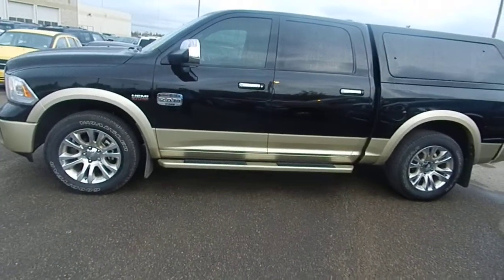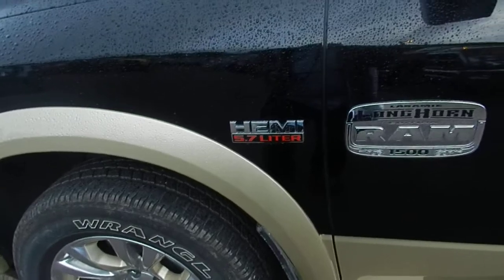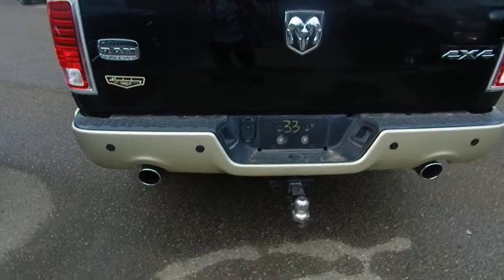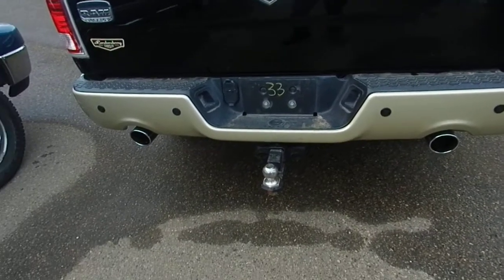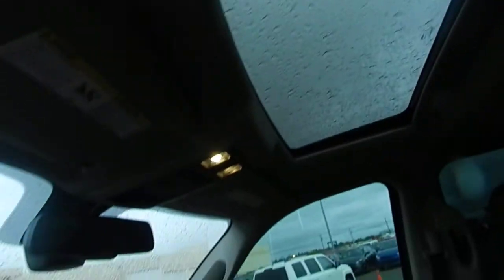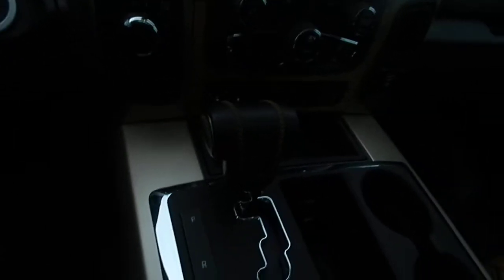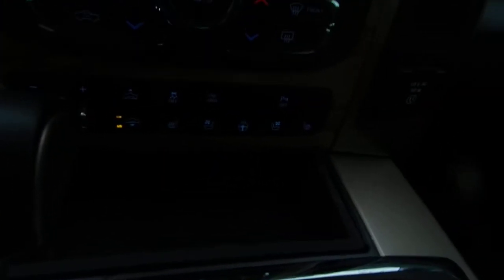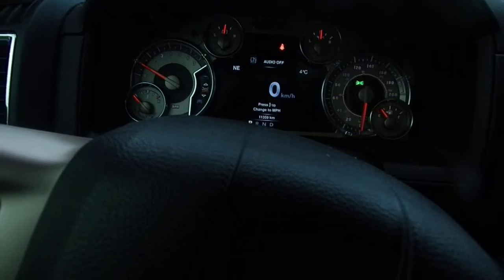2013 Dodge Ram 1500 Laramie Longhorn || Londonderry Dodge || Edmonton Dealerships